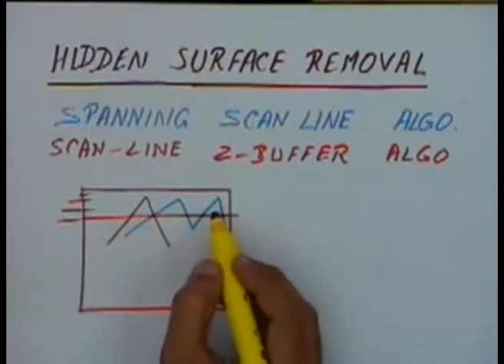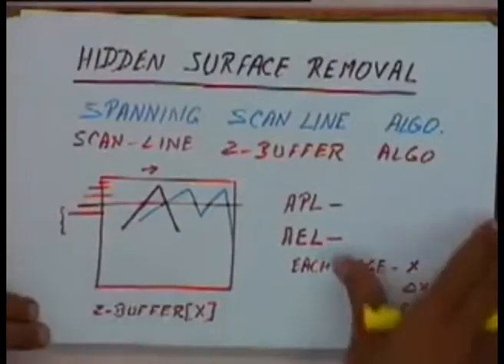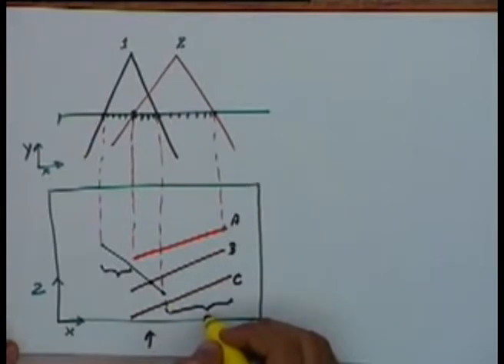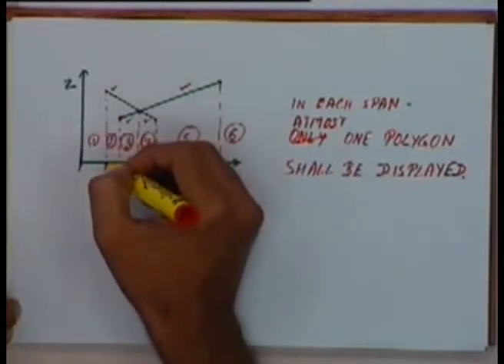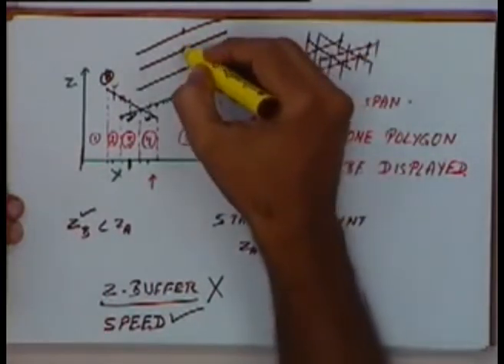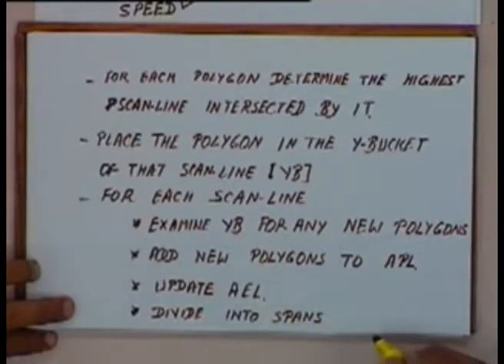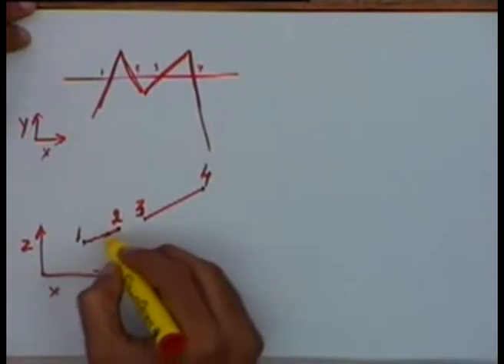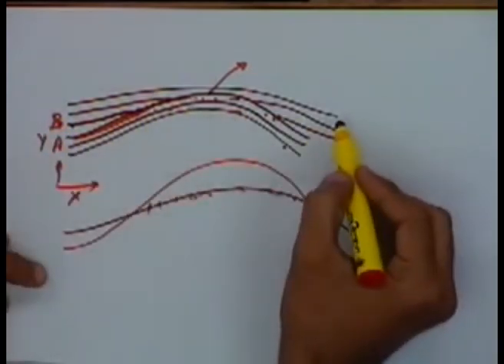Hidden Surface Removal